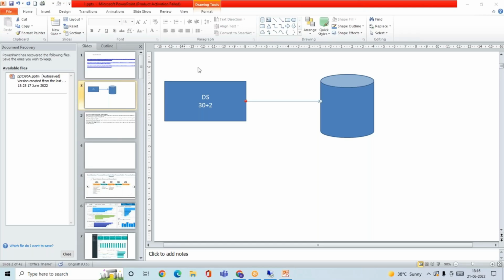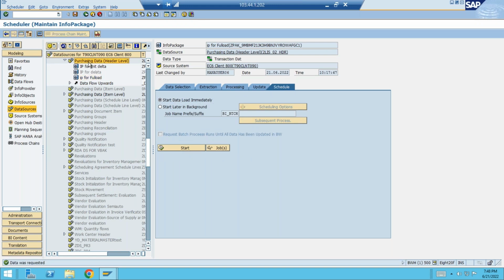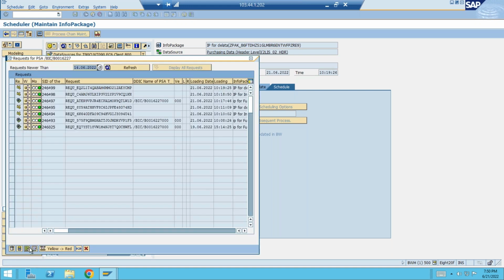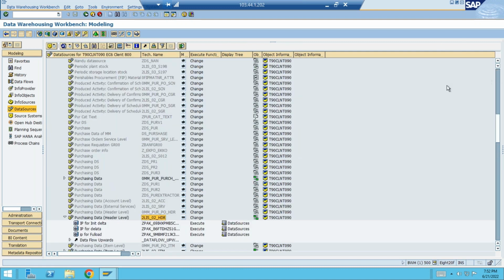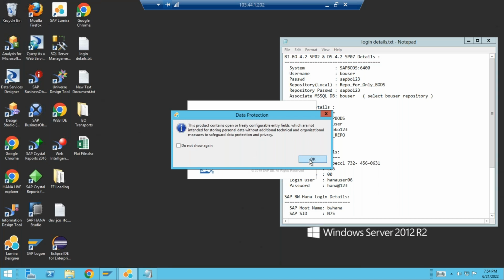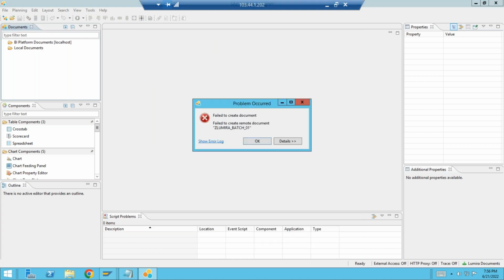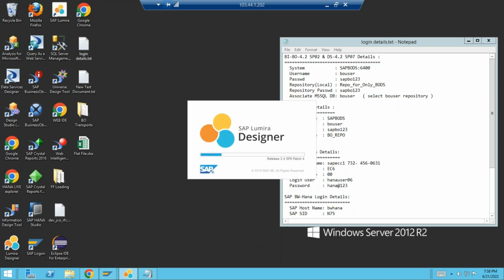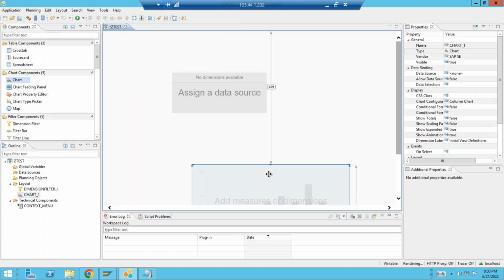SAP BW HANA Training Video 32 for Beginners 2023 WhatsApp: +91 9063180320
sap bw hana tutorials sap bw hana training sap bw hana sap bw hana online demo sap bw hanatraining for beginners sapbw hana sap bwhana

 Why learn SAP BW HANA training?
 Learning SAP BW HANA training can offer several benefits. Here are some reasons why it can be advantageous:
Advanced Analytics: SAP BW HANA combines the power of SAP Business Warehouse (BW) and the high-performance capabilities of SAP HANA. It enables you to perform real-time data analysis, predictive analytics, and complex calculations on large data volumes. By learning SAP BW HANA, you can harness these advanced analytics capabilities and gain valuable insights from your data.
Real-Time Reporting: SAP BW HANA allows you to generate reports and dashboards in real-time, providing instant access to up-to-date information. This is particularly beneficial for organizations that require timely insights for decision-making processes.
Faster Data Processing: SAP HANA's in-memory computing technology accelerates data processing, resulting in faster data loading, querying, and reporting. By learning SAP BW HANA, you can leverage this speed to improve the overall performance and efficiency of data operations.
Simplified Data Modeling: SAP BW HANA offers simplified data modeling capabilities, making it easier to design and maintain data models. The enhanced modeling environment allows you to create complex data models quickly and efficiently.
Integration with SAP and Non-SAP Systems: SAP BW HANA seamlessly integrates with other SAP modules and non-SAP systems, enabling you to consolidate data from various sources. This integration helps in creating a unified view of your organization's data, facilitating better decision-making.
Enhanced Data Governance: SAP BW HANA provides robust data governance features, ensuring data quality, security, and compliance. By learning SAP BW HANA, you can gain expertise in managing data governance processes, including data modeling, data security, and data lifecycle management.
Career Opportunities: SAP BW HANA is widely used in many industries, and there is a demand for professionals with expertise in this technology. By acquiring SAP BW HANA training, you can enhance your career prospects and open doors to opportunities in data management, business intelligence, and analytics roles.
Overall, learning SAP BW HANA training equips you with the skills and knowledge to work with advanced analytics, real-time reporting, and high-performance data processing, leading to improved decision-making and better career prospects.